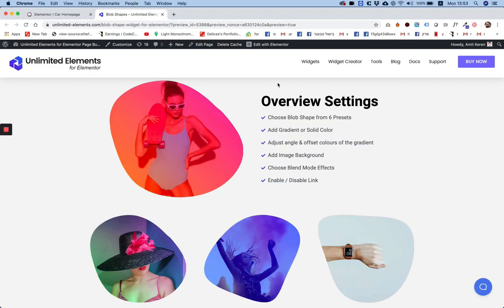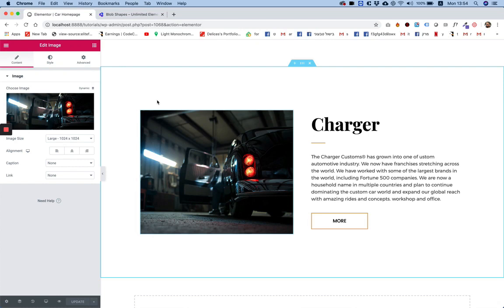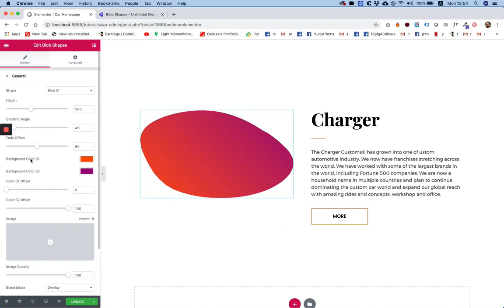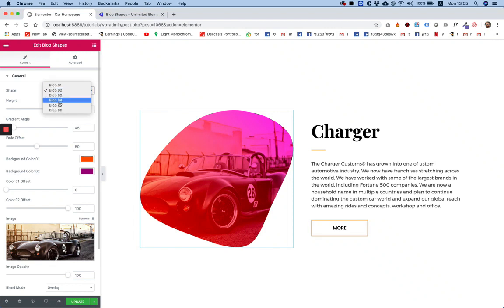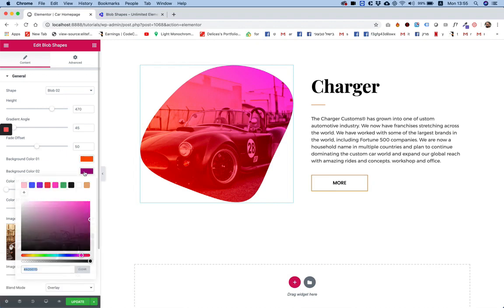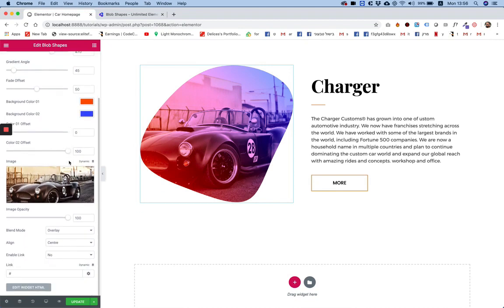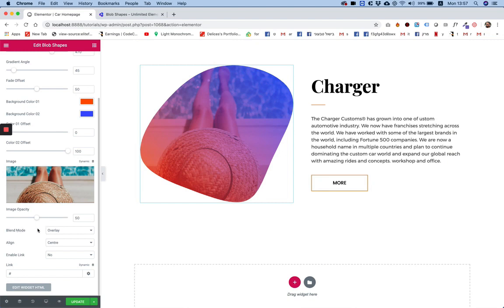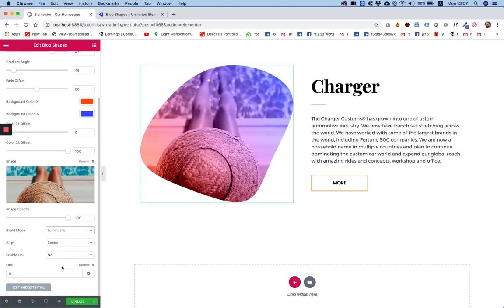Blob Shapes Widget for Elementor​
Create random, unique, and organic-looking blob shapes. You can make them in many styles using gradients, overlays and images to make your blob unique.